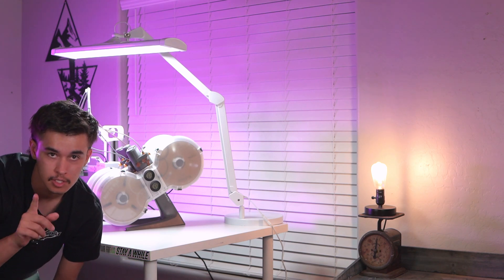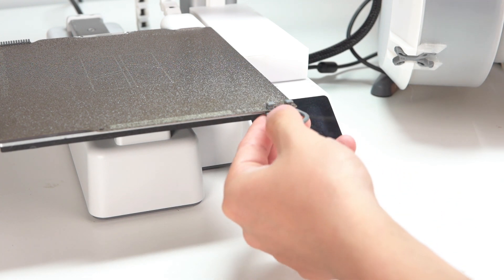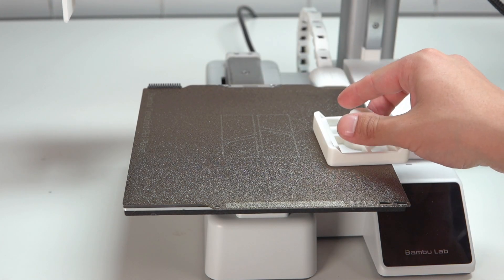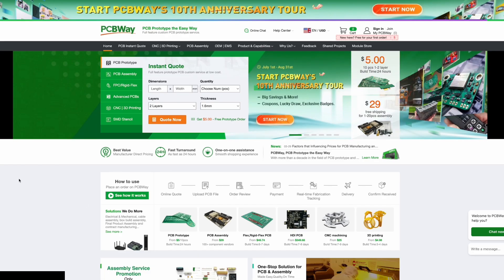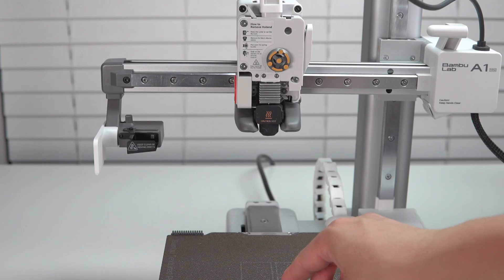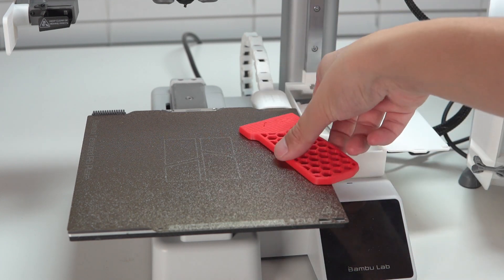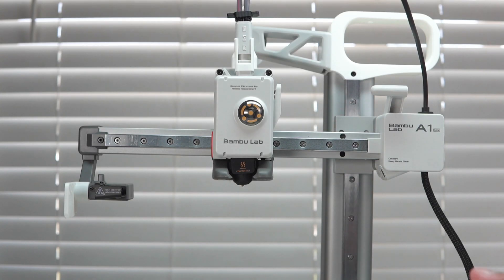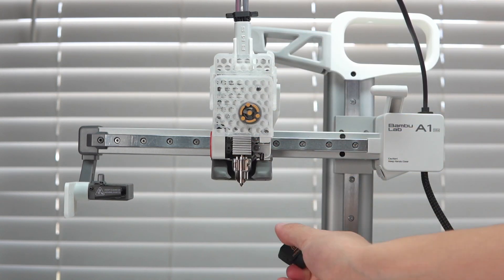Bambu A1 Mini Mods You NEED to Print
Looking for must-have A1 Mini mods for your printer? Check out this video for the best A1 Mini mods you should print right now!
Products I ACTUALLY use and love!

Chapters
Intro 0:00
build plate ring 1:06
build plate cleaner 2:25
hotend sock remover 4:05
tool-less filament cutter 5:06
ultra-light hotend cover 6:58
AMS lite splitter 7:26